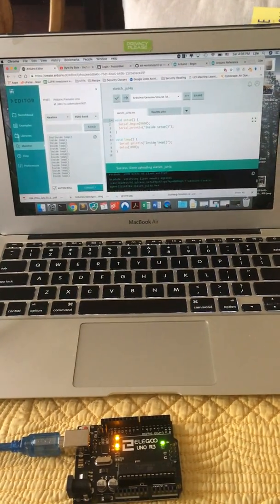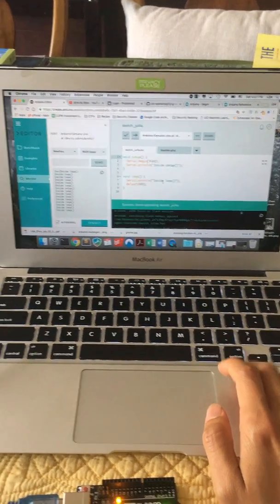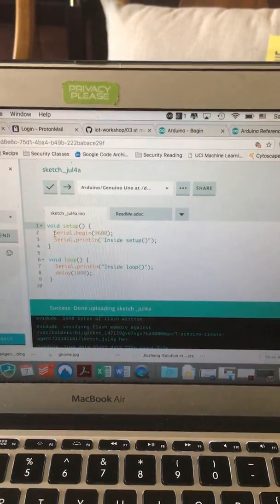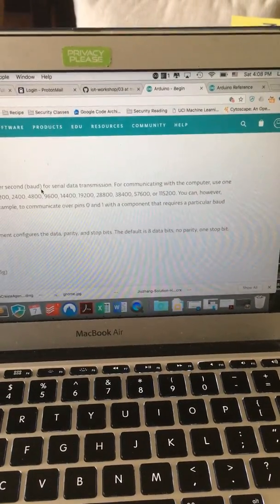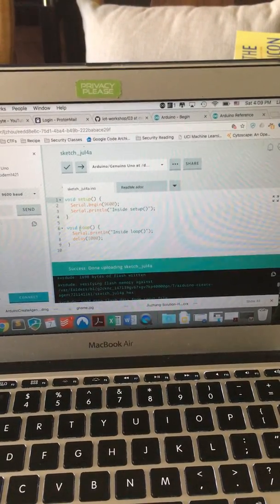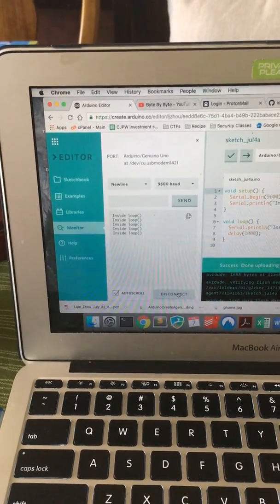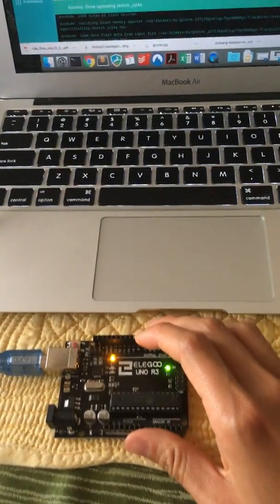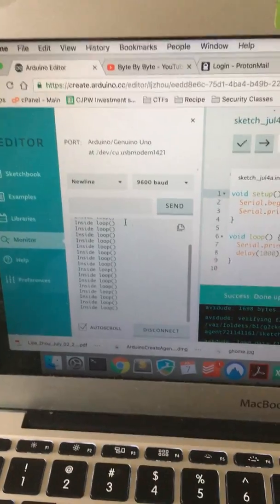iot workshop 03